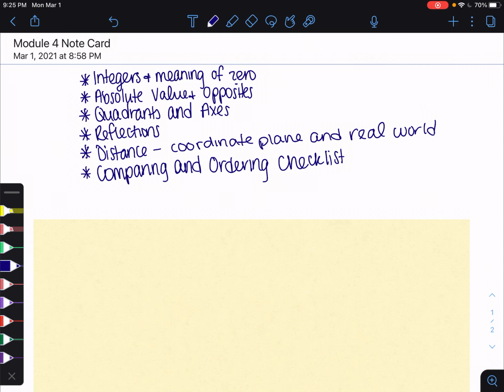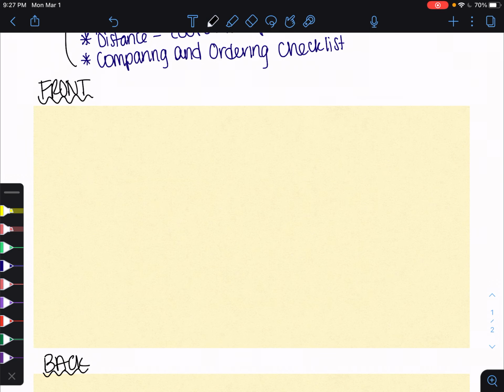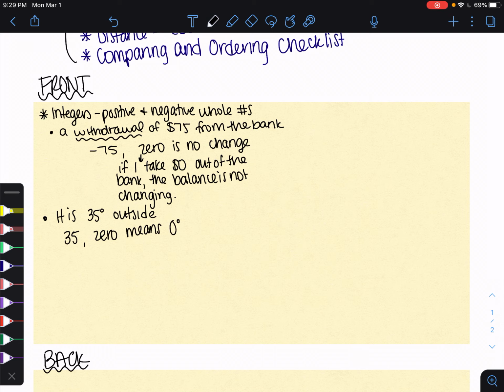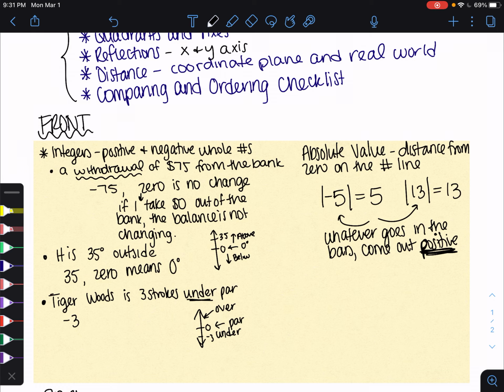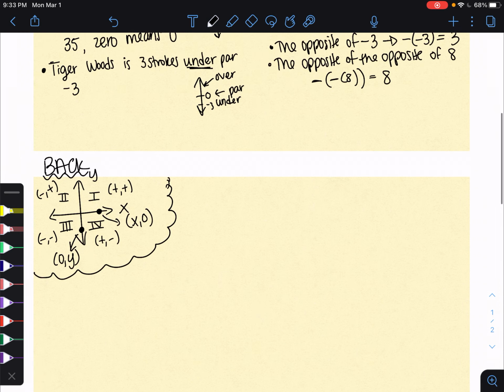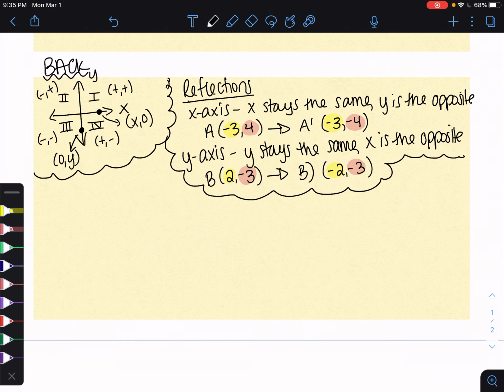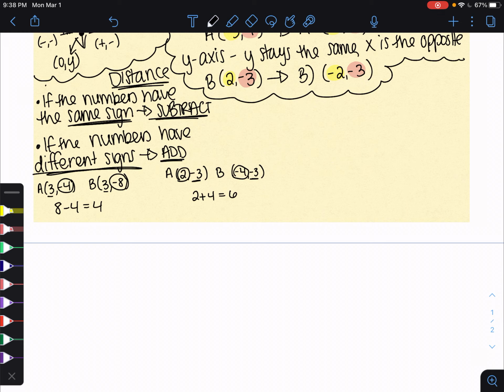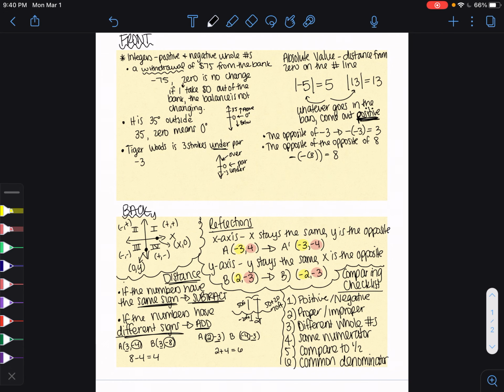M6 Module 4 Note Card